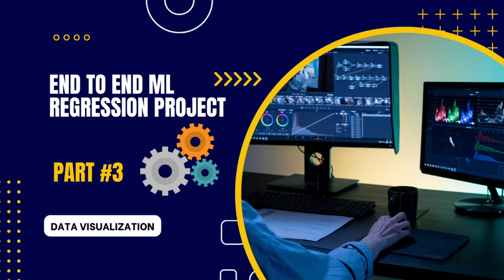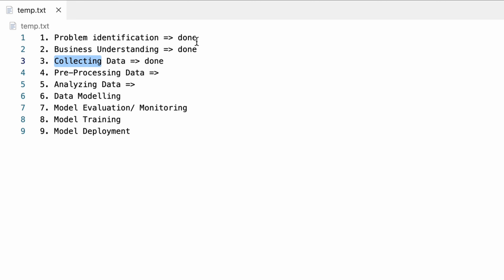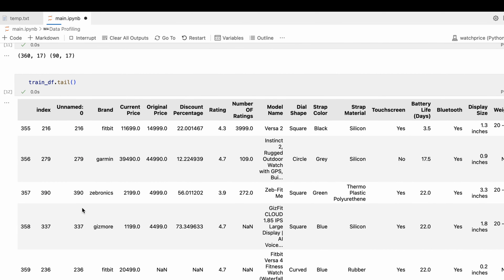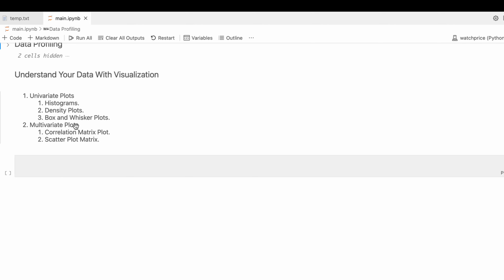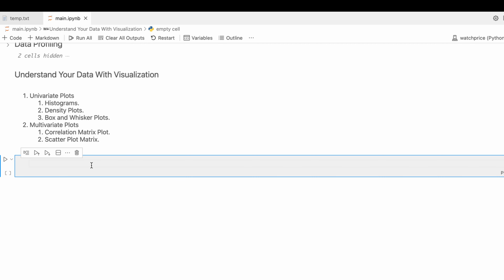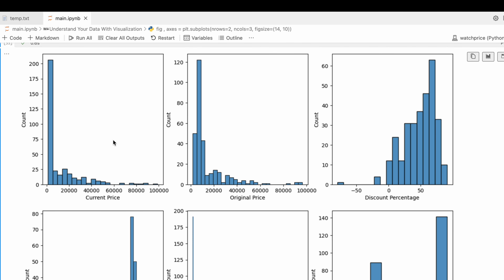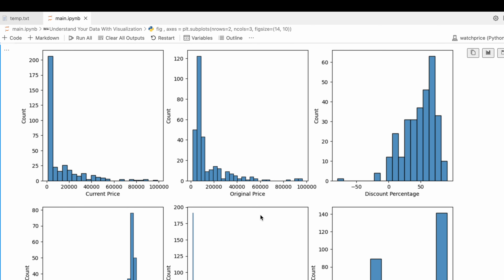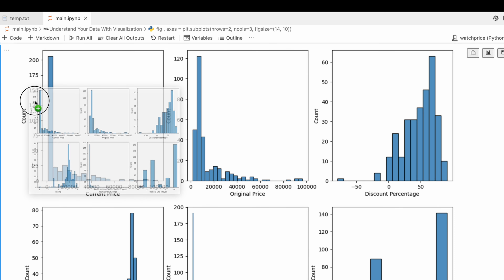Machine Learning Linear Regression End To End Project Part 3 (DATA VISUALIZATION)